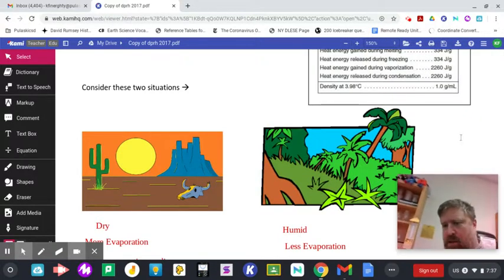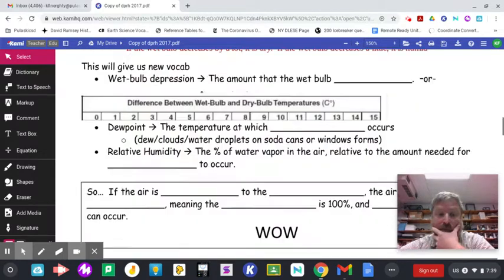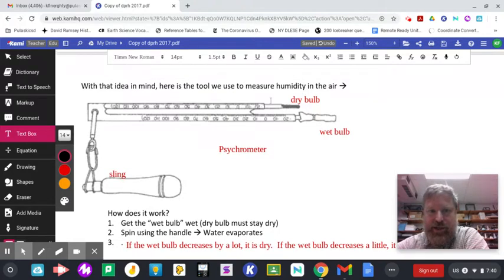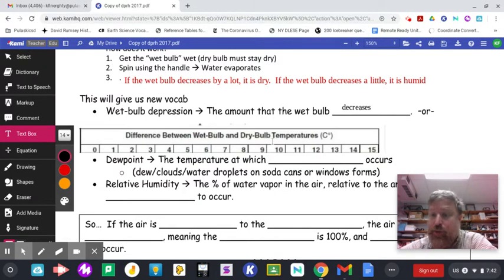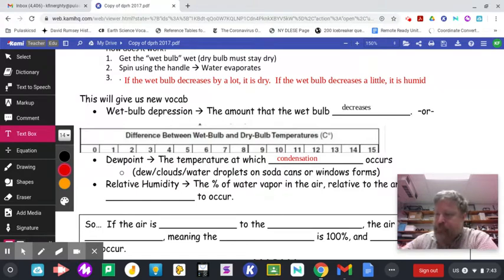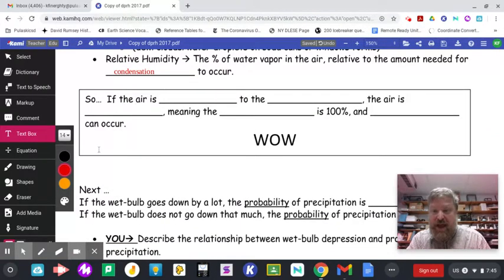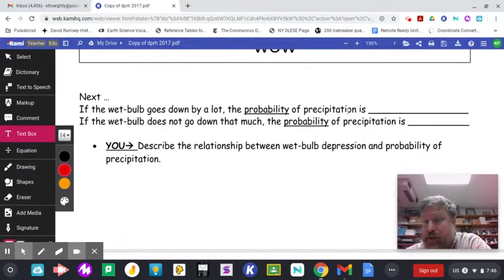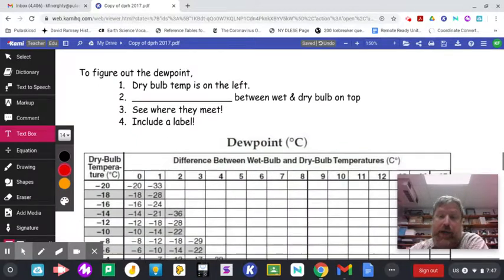How a psychrometer works Pt. II